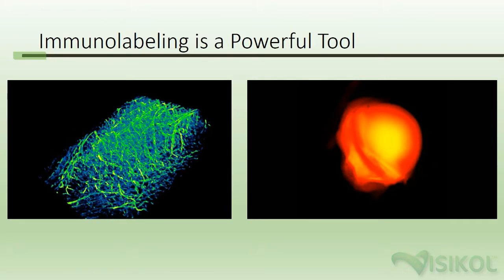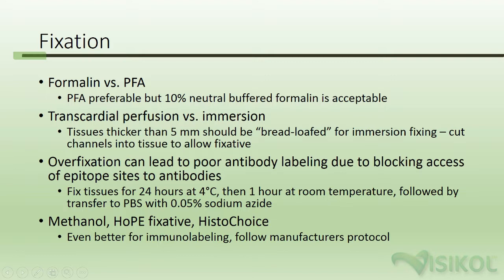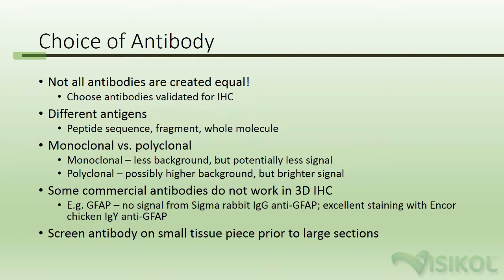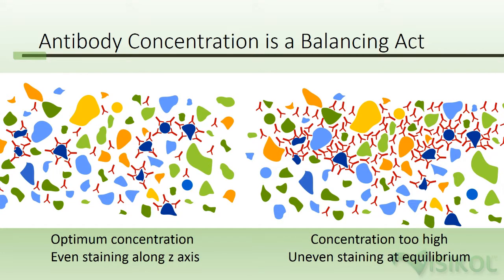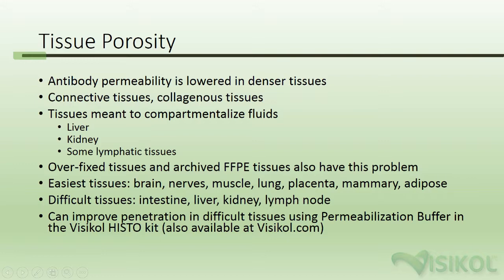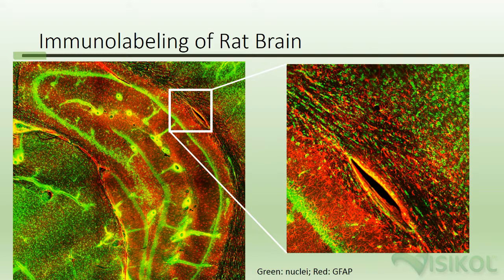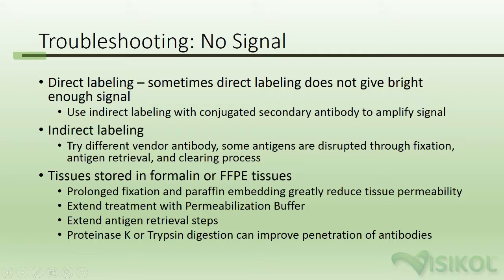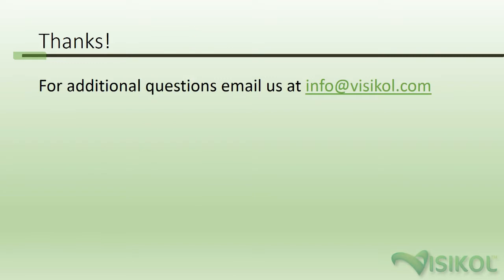Visikol HISTO Immunolabeling Tutorial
In this video Thomas Villani gives an overview of how the Visikol HISTO approach can be combined with immunofluorescent labeling for 3D tissue imaging.